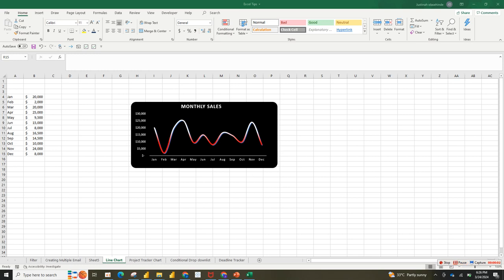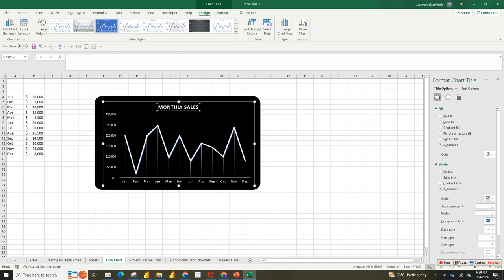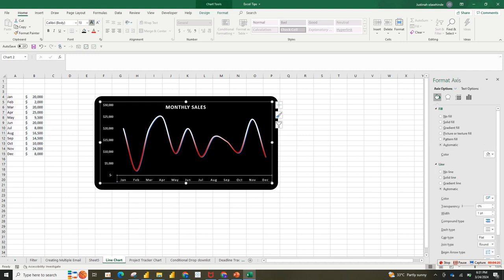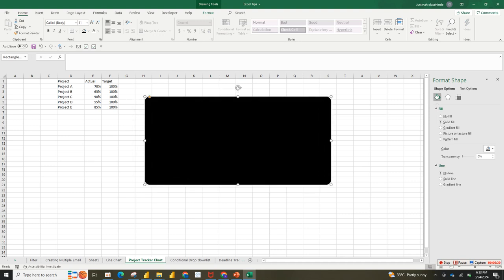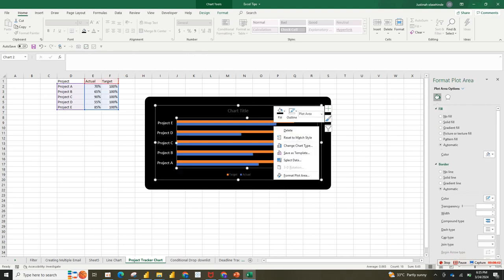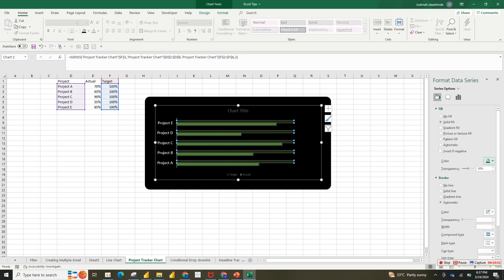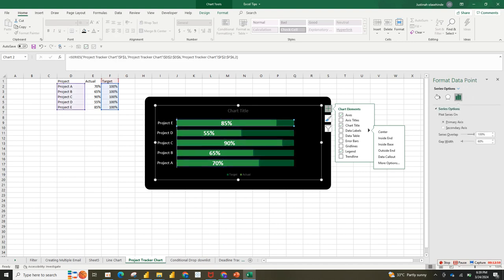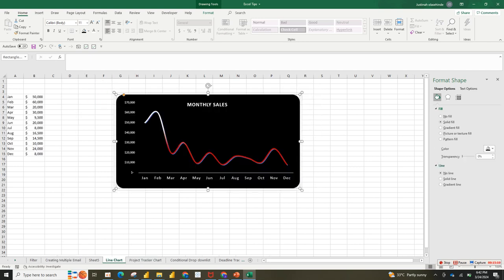How to Create Excel Project Tracker Tutorial | Essential Functions You Need to Know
Want to become more efficient in Excel and build real-world solutions?
In this video, you’ll learn essential Microsoft Excel functions and how to apply them by creating a fully functional Project Tracker from scratch.

This is perfect for professionals, aspiring data analysts, and anyone looking to track tasks, monitor progress, and improve productivity using Excel.

Whether you're a beginner or an aspiring data analyst, this tutorial will help you save time and work smarter with real-world examples.